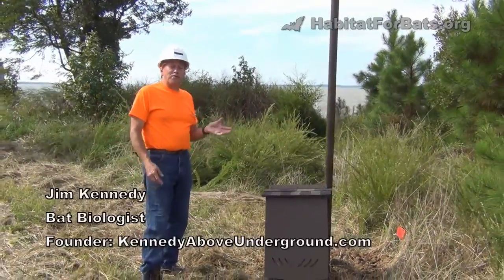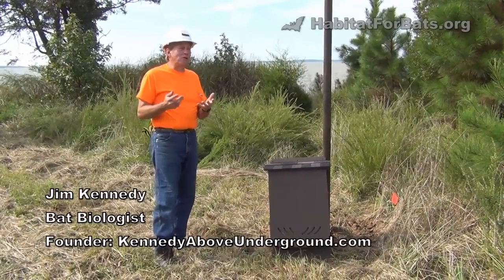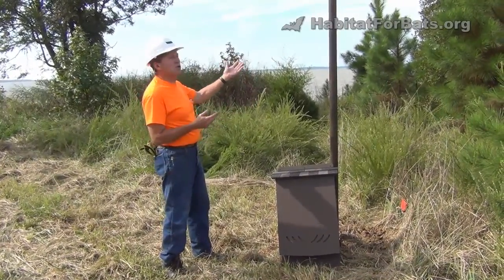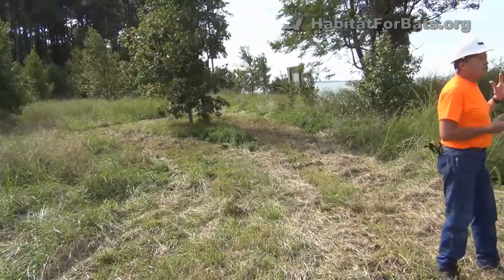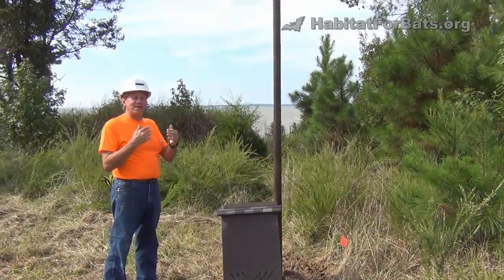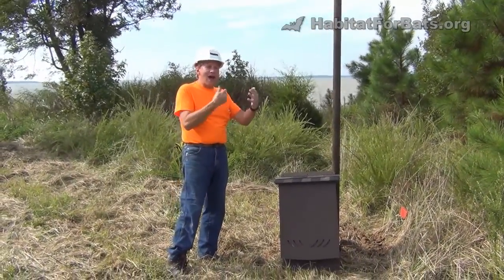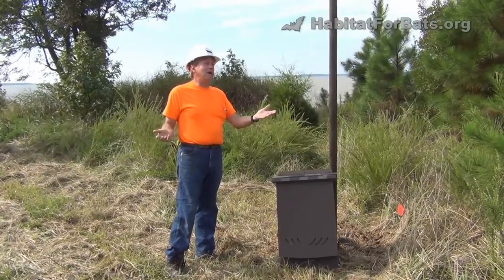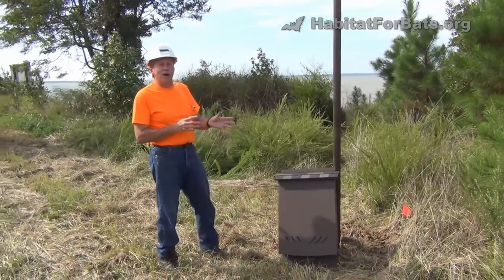Bat Habitat Diversity with Jim Kennedy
We met up September of 2014 with Jim Kennedy on a large habitat restoration project where 35 of our 4 chamber bat houses are being installed.  Jim takes a minute to talk about how habitat diversity is good for bats and should be considered when placing your bat house.

Get Your Bat House at our Bat eStore